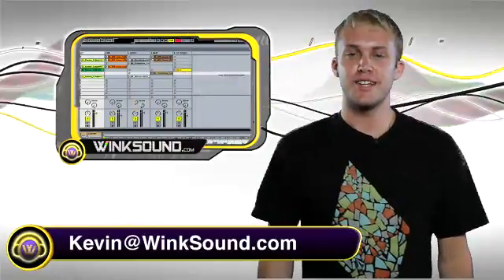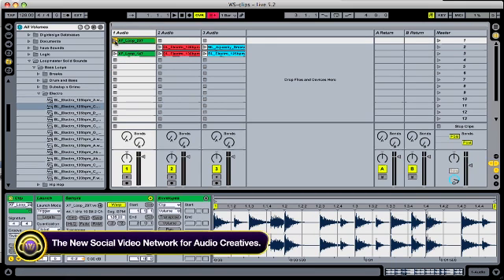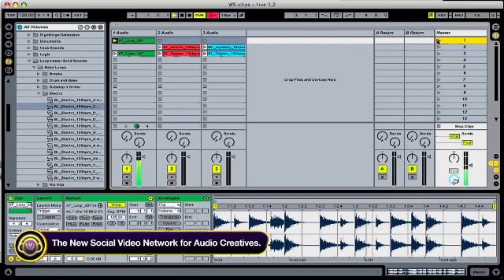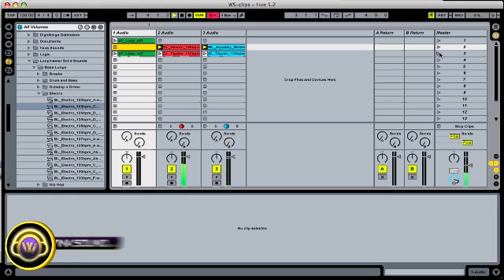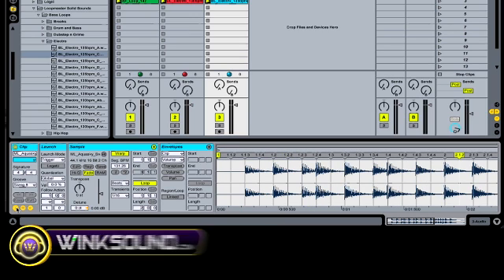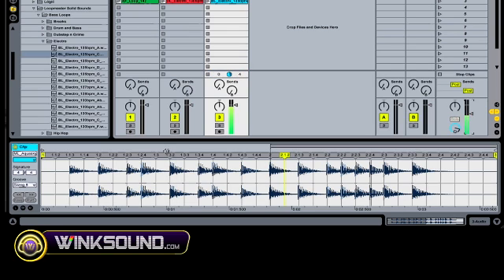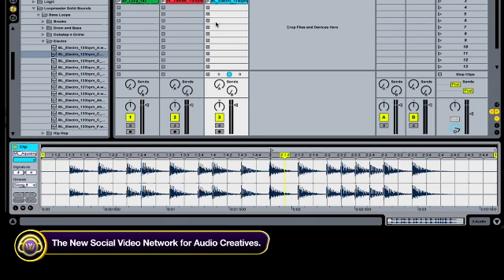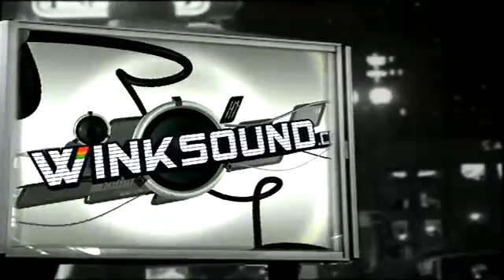Ableton Live: Launching Clips | WinkSound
This video tutorial explains the basics of launching clips to Ableton Live.